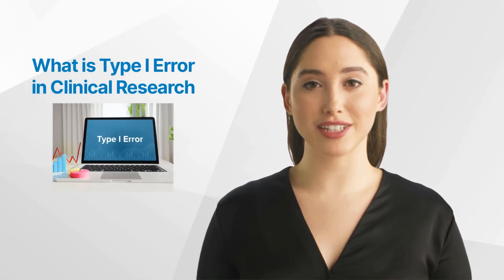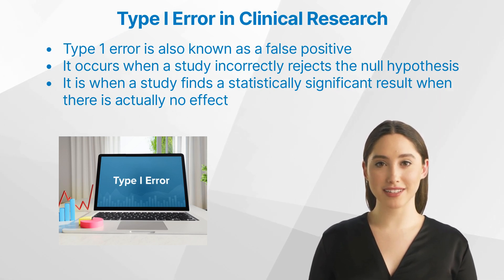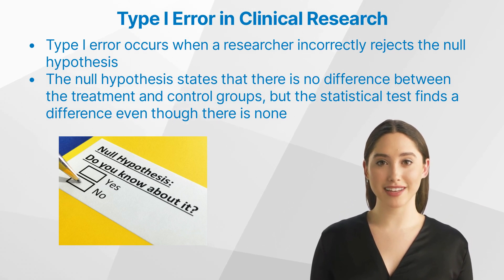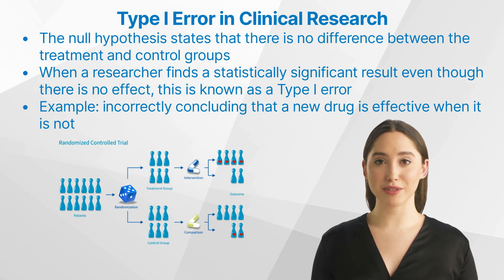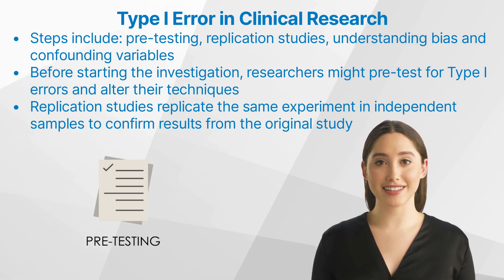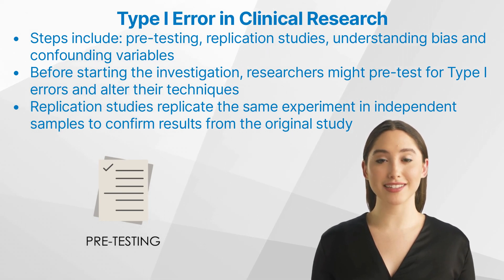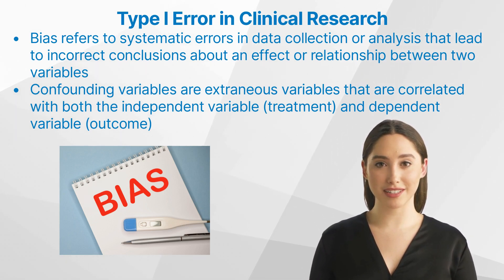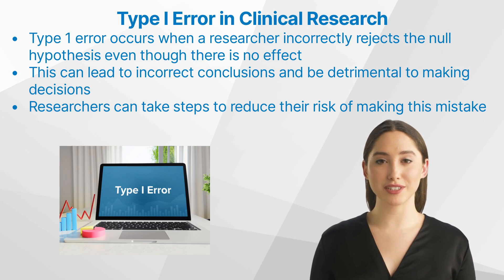CRA Basics: What is Type I Error in Clinical Research?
Join us as we explore the concept of Type I Error in Clinical Research. Type I error, also known as a false positive, occurs when a study finds a statistically significant result when there is actually no effect. This can have serious implications for making decisions about treatments and therapies. In this video, we'll define what Type I error is, explain why it's important in clinical research, give examples of Type I error, and provide tips on how to avoid it in your studies. Don't miss this informative video on the basics of Type I error in clinical research.